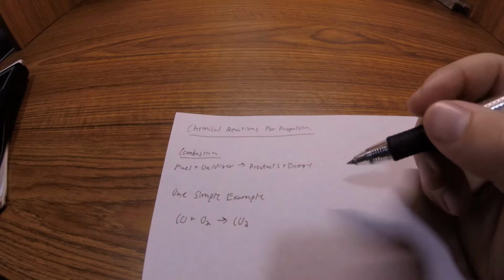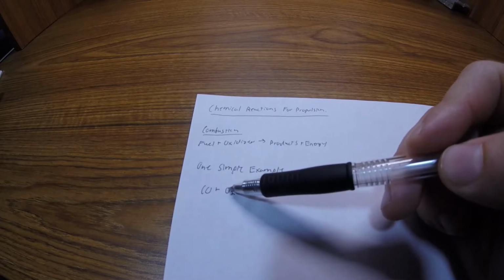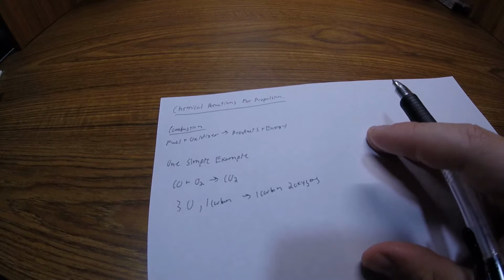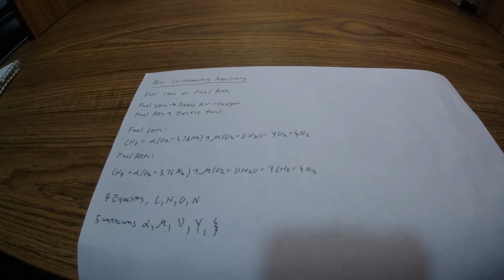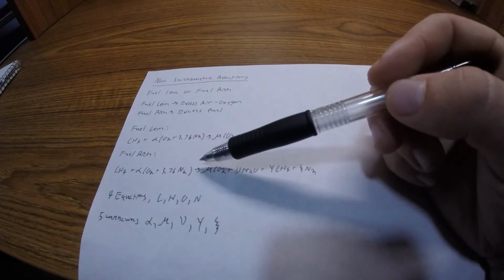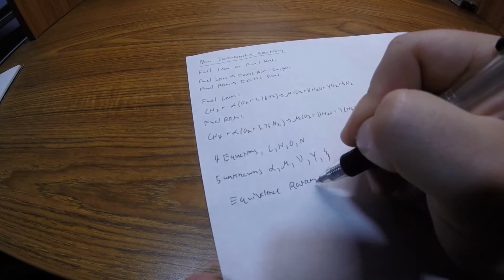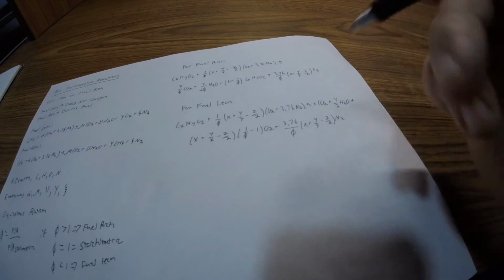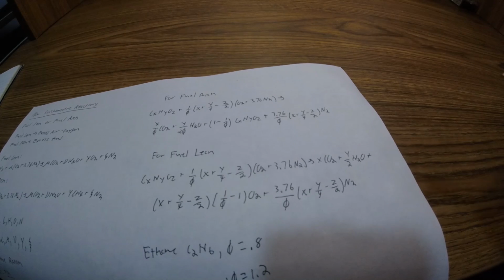Combustion Mechanisms and Reactions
In this video I discuss how to balance an chemical reaction, particularly as it relates to combustion and propulsion. I discuss stoichiometric vs non-stoichiometric reactions. Fuel lean vs fuel rich, equivalence ratio, and how to balance those equations.